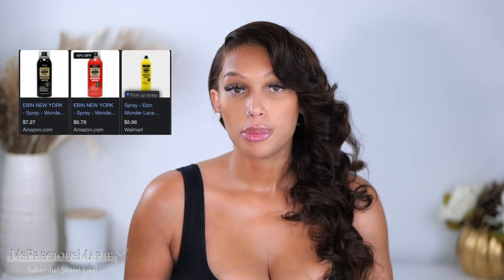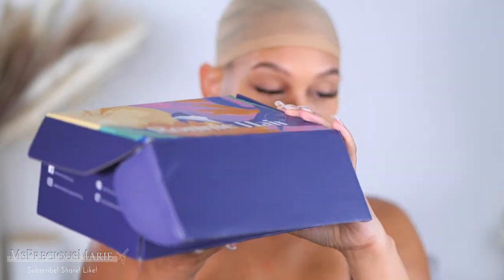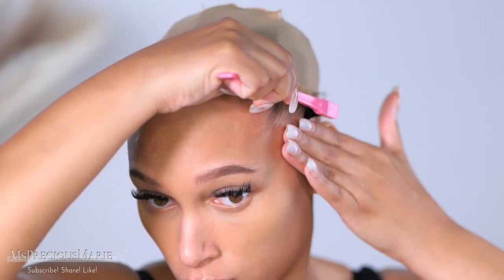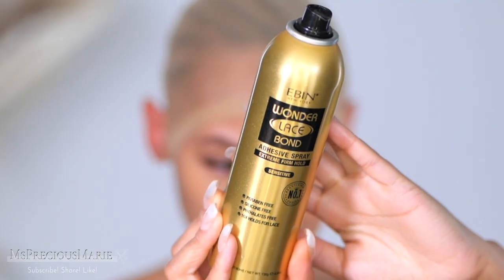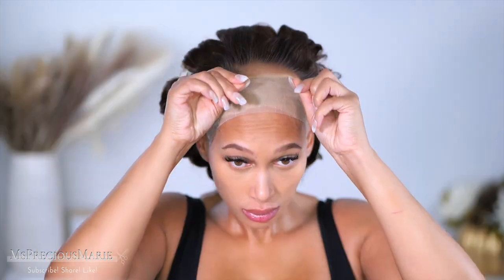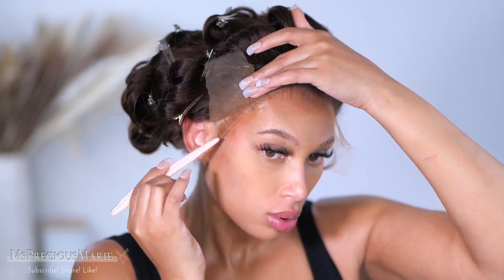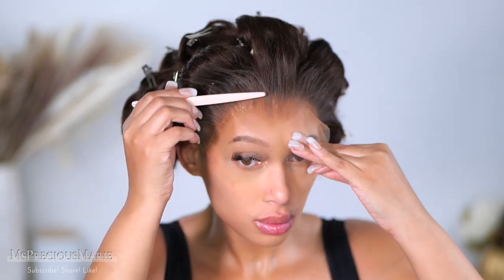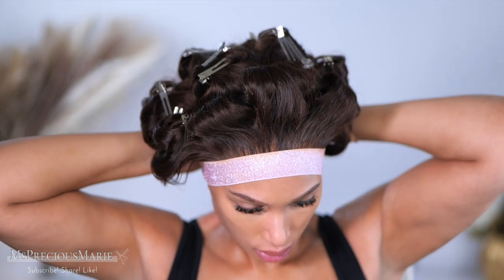🔥 SWEAT PROOF WIG INSTALL: Glue Install WITHOUT Losing Edges {VERY DETAILED} Silicone Method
If you are looking to protect your natural edges while wearing a lace wig with glue, this video gives a VERY DETAILED wig install. Protect natural edges, secure your wig with sweatproof glue, and more!

✨ DISCOUNT: Marie
LENGTH: 18 inch
DENSITY:150
DESCRIPTION:13X6 Lace Front Wig

✨Silicone Tape

TIMESTAMPS:
0:00 INTRO
0:12 WELCOME & VIDEO EXPLAINED
1:36 Wig Details
2:14 Lay your natural edges
2:45 How to wear your hair under wigs
3:27 Bald cap method
3:58 Silicone Method to protect edges while wearing wig glue
4:33 How far to place wig down on hairline
5:40 HD Wig Glue Install
7:08 How to clean the glue residue off hairline
7:33 Lace Removal
8:09 Hair Reveal
8:44 Finesse The wig to look realistic
11:01 End results for this install

*Hair or products shared are my OWN personal and honest experience. Thank you for your support!*